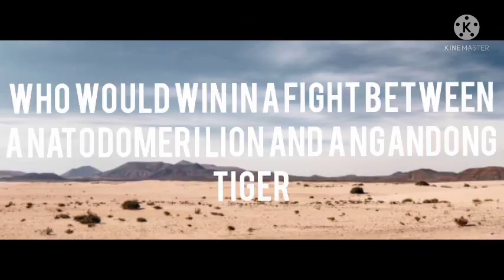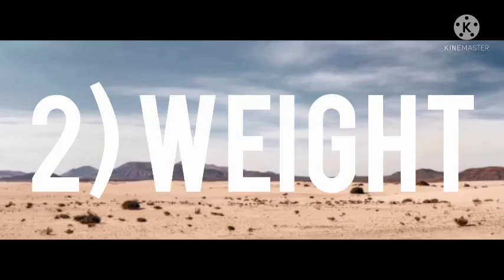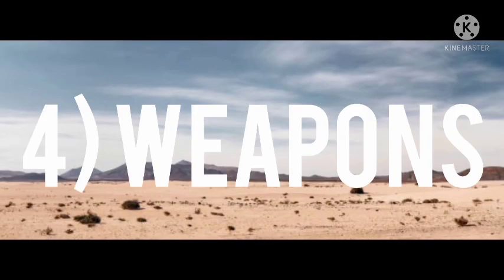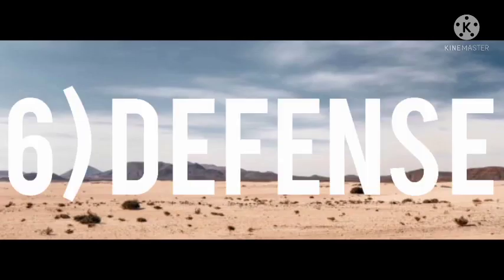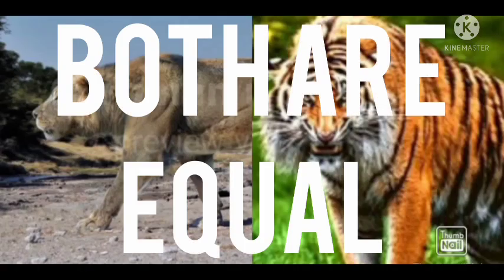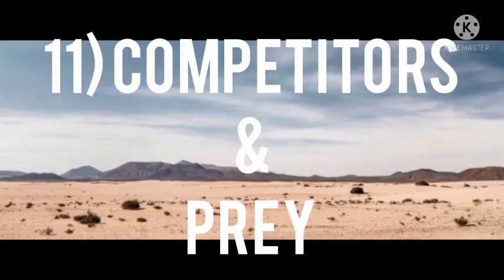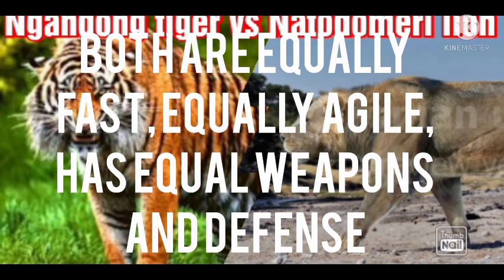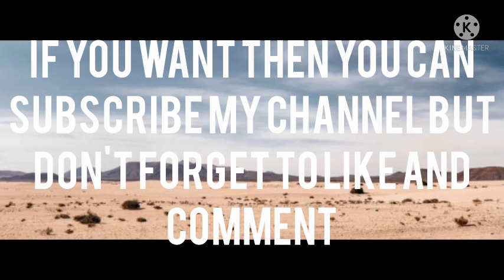NGANDONG TIGER VS NATODOMERI LION - WHO IS STRONGER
Ngandong tiger vs Natodomeri Lion

Ngandong tiger was the largest species of tiger to ever exist. It lived in southeast Asia during the first half of the late Pleistocene. Natodomeri Lion lived in East Africa during the Pleistocene age. It was a highly muscular lion with massive forelimbs. Today we will see who wins this fight. We are going to compare them on basis of their size, strength, speed, agility, stamina. etc